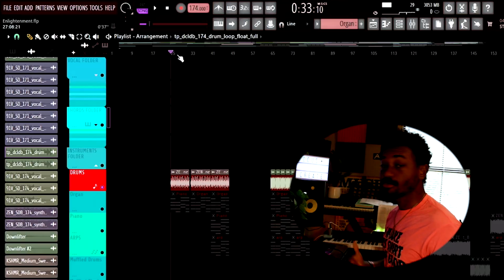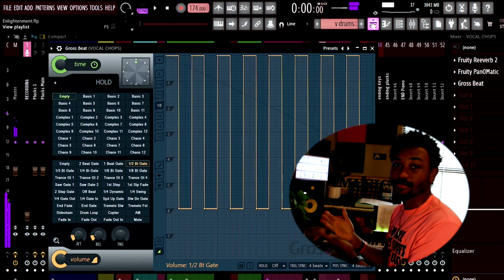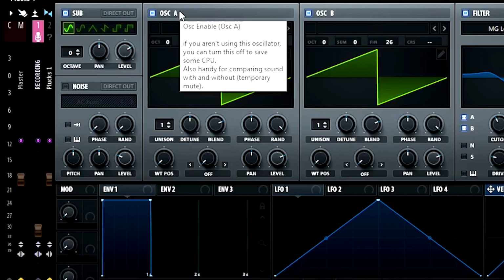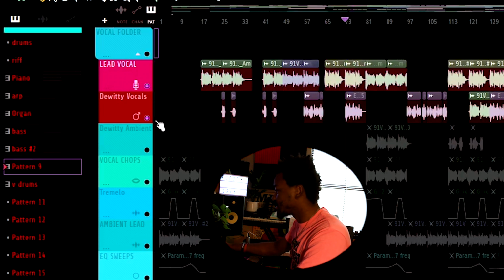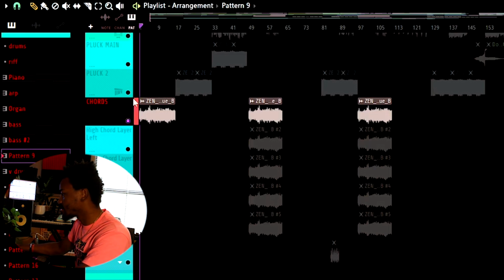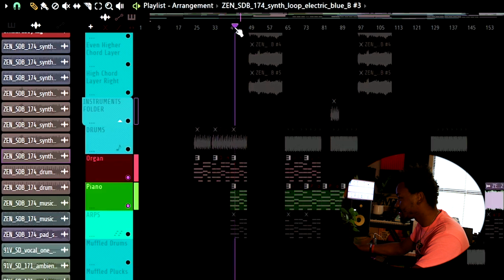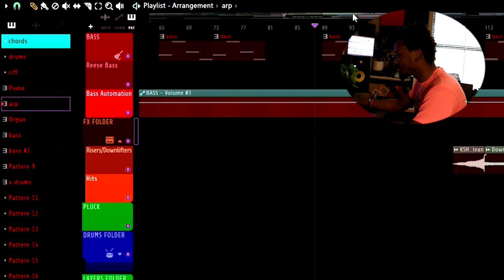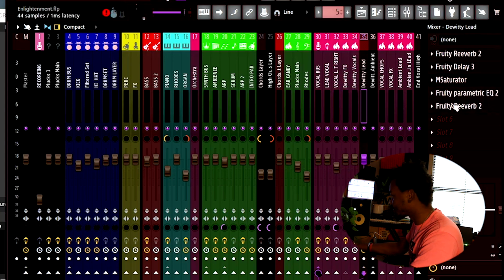HOW TO LIQUID DRUM & BASS (Moonboy, High Contrast, Netsky)